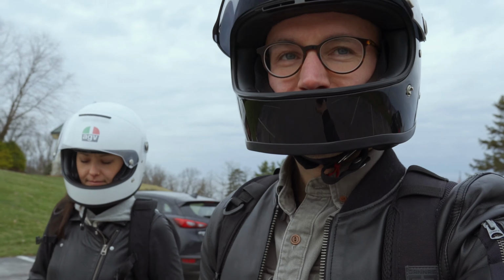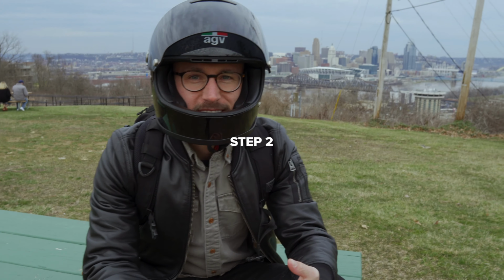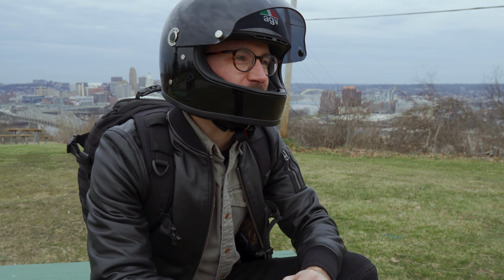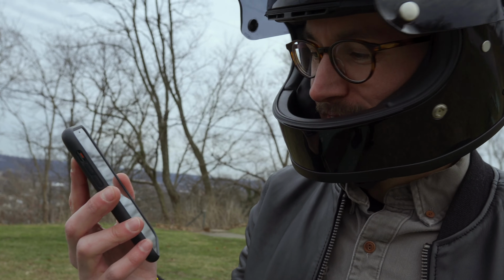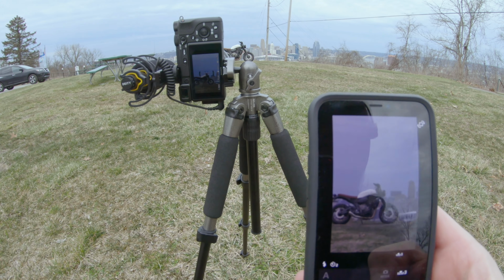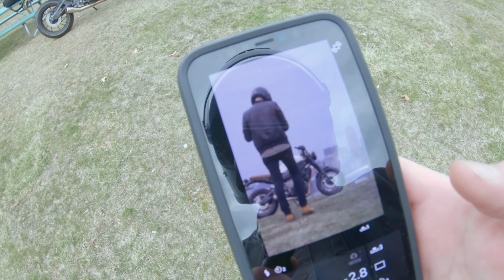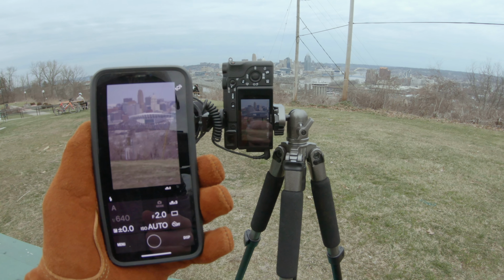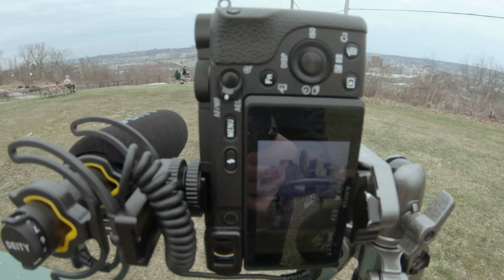MOTO SELFIE - 1000 Instagram Likes?!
Always asked how I take my Instagram motorcycle selfies. No magic, nothing special. Just a few tools and a cool location. Oh yea, I always fuel up before a shoot ... gasoline and caffeine! So we had to stop for some coffee at Carabello.

Moto Selfie Guide:
1 - Find a cool location or plain background
2 - Setup your camera and tripod
3 - Use a remote or wifi phone app
4 - Get creative with you and your moto!

All my moto and camera gear is linked here for convenience

What's your favorite motorcycle photo? Do you have a favorite motorcycle Instagram account?!